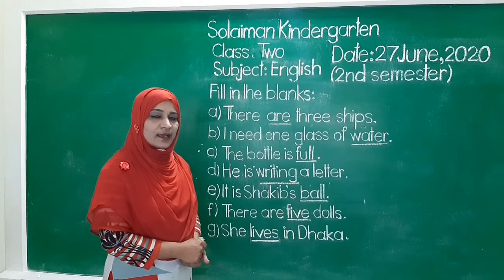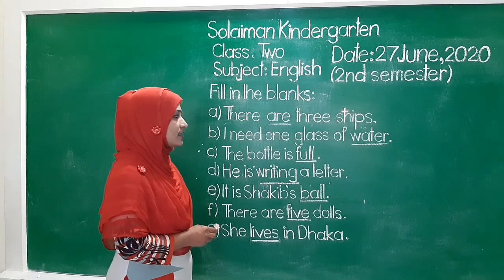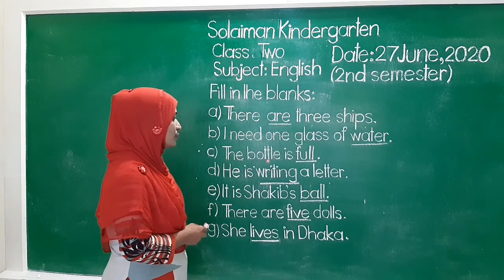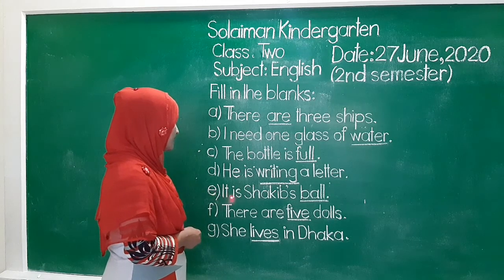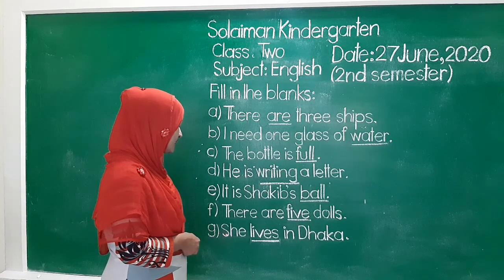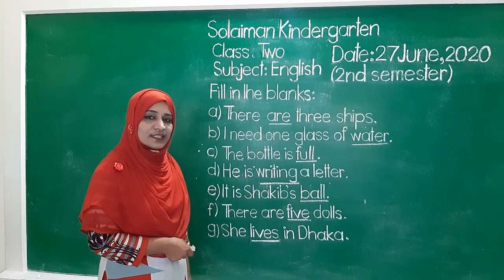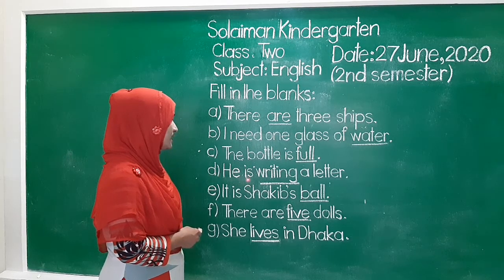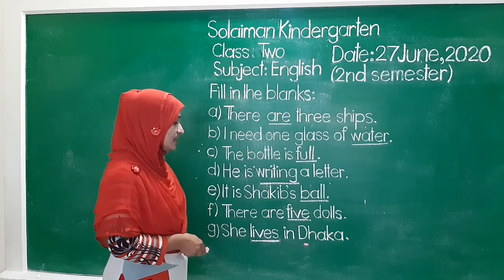Class: Two | English | Fill in the blanks | Solaiman Kindergarten, Dhaka